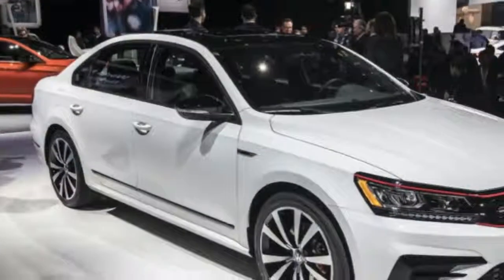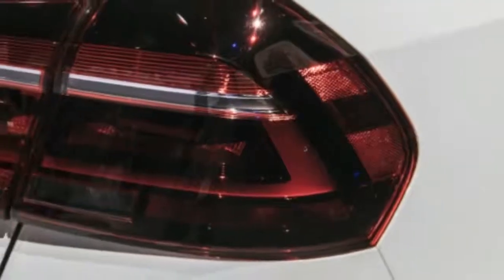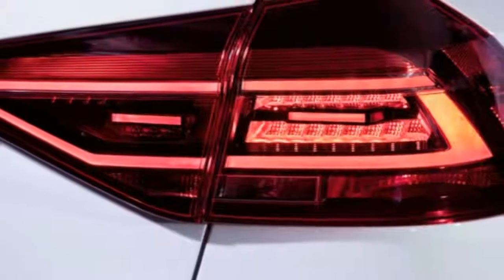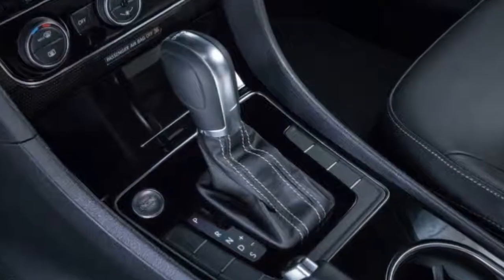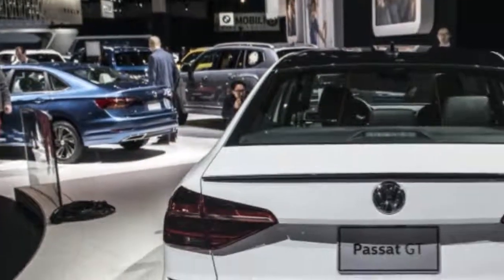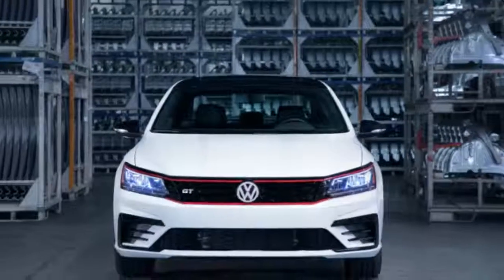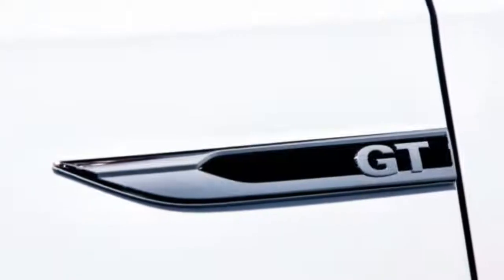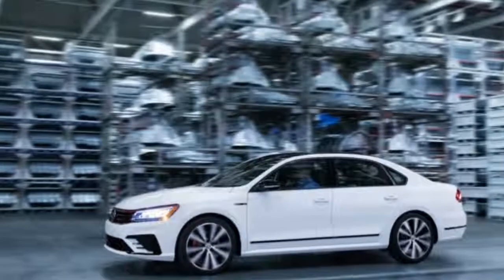2018 Volkswagen Passat GT First Drive Review No GTI, but pretty good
2018 Volkswagen Passat GT First Drive Review | No GTI, but pretty good
VR6 power at a significant discount

The Volkswagen Passat is not a sedan known for sportiness. It's very spacious, and it comes in a plain and simple wrapper. That's why it was a bit of surprise when Volkswagen showed a concept for a "GT" version that looked like a big GTI, complete with black grille and red highlights, lower ride height and big wheels. It was even more surprising that the car, which VW said was developed by folks at the company's Tennessee facility playing around with ideas for what a Passat could be, became a production vehicle shown at this year's Detroit Auto Show.

Readers will notice that the engine and transmission were not listed among the parts upgraded for the Passat GT. It retains the same 3.6-liter narrow-angle V6 (commonly known as the VR6) that you can get in the less-sport-oriented Passat. Thankfully, it's still a reasonably powerful engine with 280 horsepower and 258 pound-feet of torque. That gives it roughly 30 more horsepower than many turbocharged four-cylinder midsize sedans, and a deficit of about 10 to 20 pound-feet of torque to many of those sedans. Still, the Toyota Camry V6's whopping 301 horsepower and 267 pound-feet of torque outdo the VW, and the turbocharged Mazda6 with its monstrous 310 pound-feet of torque remains the pulling king.

The unchanged VR6 engine is coupled to the also-unchanged six-speed dual-clutch automatic transmission. This transmission is the only option for the Passat GT, which may come as a disappointment to those hoping for something that looks like a GTI. The reason for the lack of a manual transmission is that Volkswagen discontinued manuals across the board for this generation, citing a take rate of less than 1 percent. Adding a new manual would've added complexity and cost to the car.

While the powertrain doesn't look particularly exciting on paper, it's actually rather enjoyable in practice. The VR6 is happy to rev, and pulls well right up to redline. It also sounds excellent. This is helped in part by that revised exhaust system that, while not offering any extra power, does give the car extra growl. It's a nice deep tone with a hint of popping, and it sounds natural. The dual-clutch transmission works well, too. It does still have a little hesitation from a stop and at crawling speeds, but once you're on your way, it shifts impressively smoothly and quickly. It's quick to respond in manual mode, too, so it makes for a fun, engaging powertrain when driving briskly.

As mentioned, about the only significant performance upgrade the Passat GT gets is the new suspension. It has stiffer springs and shocks than normal models. The new suspension also lowers the Passat GT by 0.6 inch.

What's really impressive is that the Passat GT is genuinely comfortable, the upside of not going full sports sedan. It's smooth for the most part, and while you feel some firmness over larger bumps, the impact is never harsh. We could almost see this suspension being used across the whole Passat line, but if the new Jetta is any indication, normal VW sedan buyers probably want their cars as soft as possible. So if you have even an ounce of desire for a decent-handling car, this is the Passat to consider.

All VW Passat GTs come with the same interior, which features black plastic and two-tone black and gray leatherette upholstery. There are a few small visual changes including removal of the analog clock on the center stack in favor of a Passat logo, and the addition of a leather-wrapped steering wheel and stainless door sill plates that say "GT." The front seats are heated, and the driver's seat gets power adjustments. Those front seats are pretty comfortable, too, with thick padding that should stay comfortable over the long haul, and some light bolstering for support, if not a huge amount of security in tight turns.

.Like all other Passats, though, the GT has an advantage in rear passenger comfort. I was able to sit in the back with the driver's seat placed where I had left it, and I still had a good 4 to 6 inches between my knees and the back of the seat. The official measurement for rear leg room is 39.1 inches, which is slightly larger than a number of midsize sedans, but is exceeded by the Honda Accord. It's a shame the front doesn't get as much space, which, at 42.4 inches, is more comparable to the tighter Mazda6 and Ford Fusion. The 15.9-cubic-foot trunk is also par for the course.